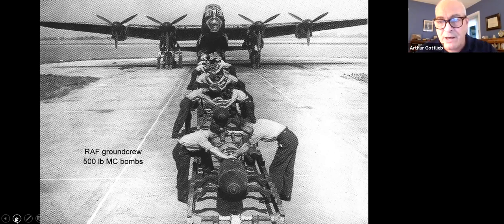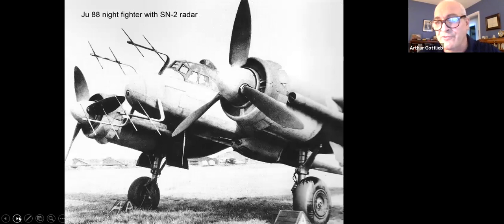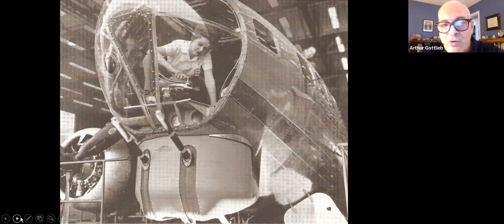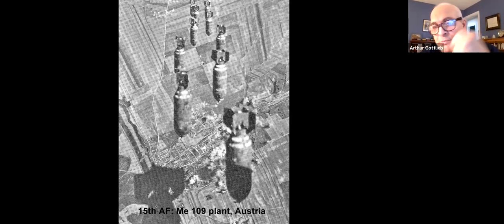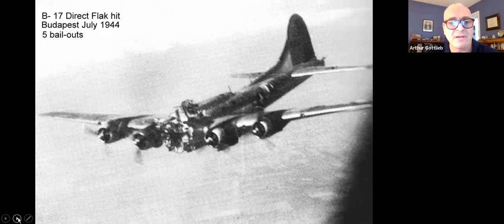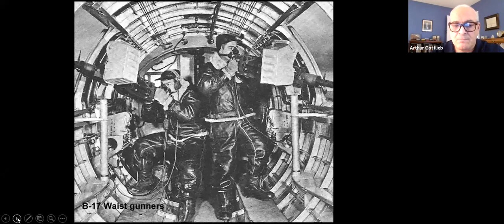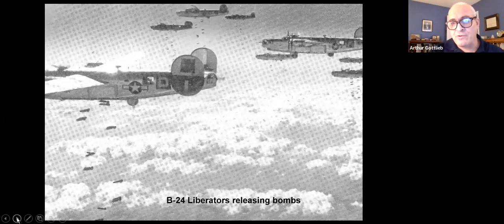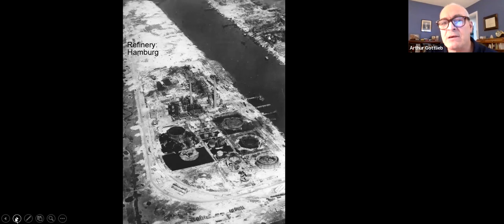CT Innovation and Industry with Art Gottlieb: Norden Systems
Session 6 of 6: Norden Systems

This is session 6 of 6 of our CT Innovation & Industry series with Art Gottlieb.

Norden Systems, a Northrop Grumman operations, was historically significant in Norwalk, Connecticut.

Presented by Arthur Gottlieb, LCSW, CSA. Art Gottlieb is a local historian on subjects of political and military history.  He was formerly a professional curator of naval history and the Technical Director of Exhibits at the Intrepid Sea-Air-Space Museum in New York City.  In these roles, Mr. Gottlieb worked regularly with veterans of all services towards the creation of exhibits accurately illustrating the history of 20th century warfare. Mr. Gottlieb maintains a private practice as a Counselor and Certified Senior Advisor in Norwalk, CT, and offers Pro Bono counseling services to soldiers returning from Iraq and Afghanistan.  Mr. Gottlieb served as an Auxiliary Officer of the United States Coast Guard for 17 years and for 4 years was Commander of Flotilla 7-2, 1st District (Southern Region), Sector Long Island Sound North.